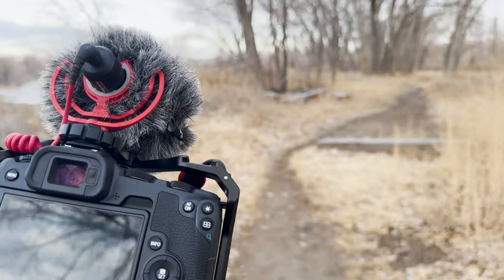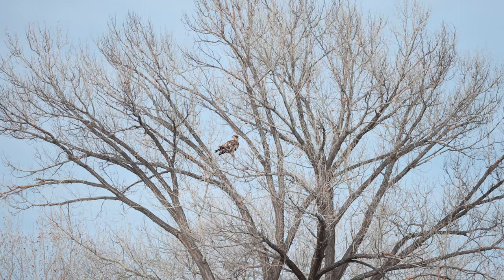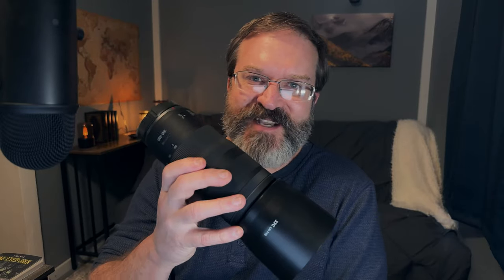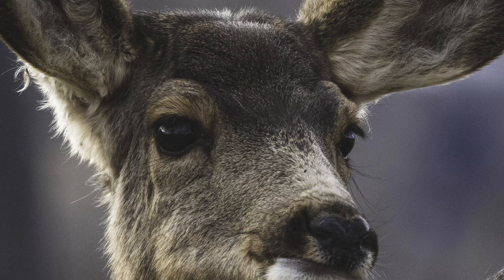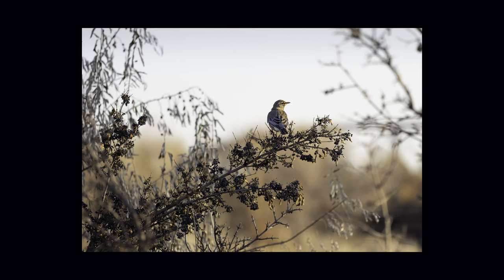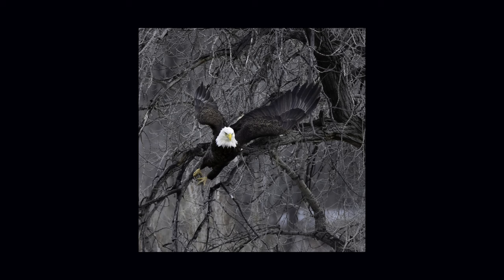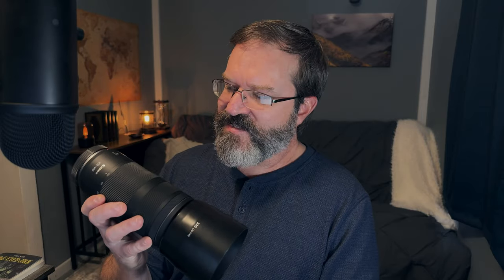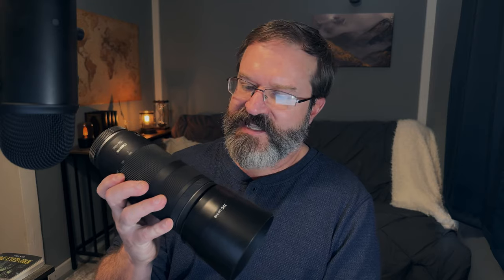Canon RF 100-400mm Full Frame (R8) Review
Join me in this comprehensive in-the-field and studio review of the Canon RF 100-400mm lens on the Full Frame R8 and its performance compared to the Crop Frame R10. Explore the lens in action, experiencing its capabilities in different wildlife scenarios. Discover where this lens excels and where it doesn't, providing a versatile perspective on its features and image quality. Don't miss out on this detailed comparison between the Full Frame R8 and Crop Frame R10 to make an informed decision on unleashing the full potential of your photography setup!

Canon R8
Canon R10
Canon R7
Canon RF 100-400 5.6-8 Lens hood

L series lens choices
Canon RF 100-500mm 4.5-7.1
Canon RF400mm F2.8
Canon RF600mm F4

Other Gear used in the video
Smallrig travel Tripod
Leveling Tripod Fluid Head
Rode Go Camera Mic
Boya iPhone Lav Mic

It really helps this channel grow. Thank you and God bless!